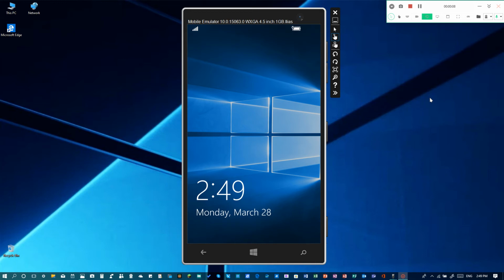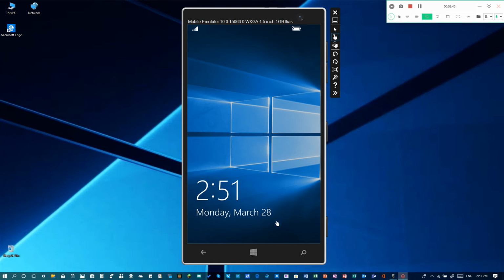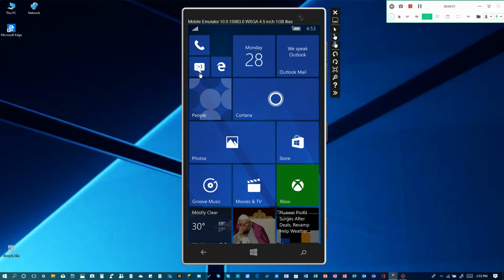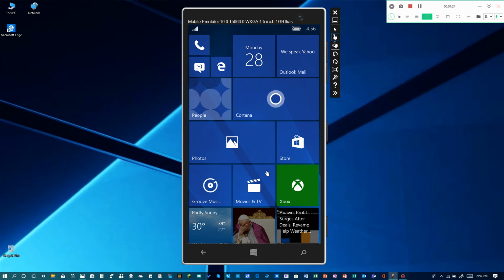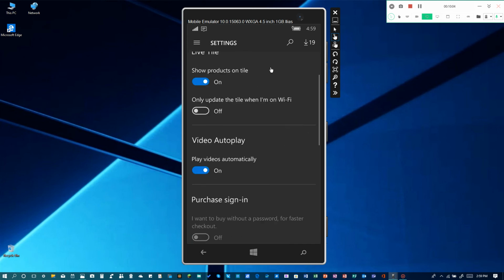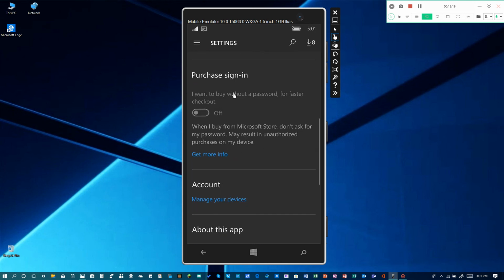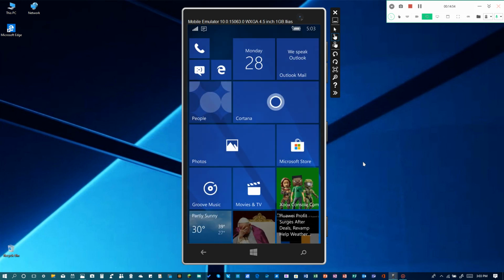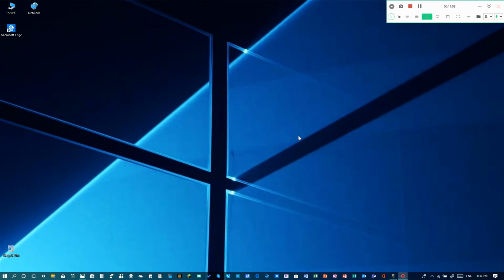Testing Windows 10 Mobile [Windows Phone] in 2022! Does it still function and work properly?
In this video you will see the Windows 10 Mobile operating system running a clean install! Will this operating system work properly and function correctly for a main device in 2022? Let's find out!

If you have any questions I will be happy to answer them!